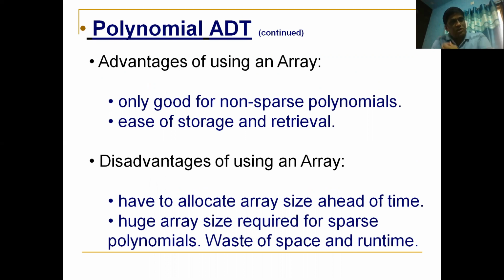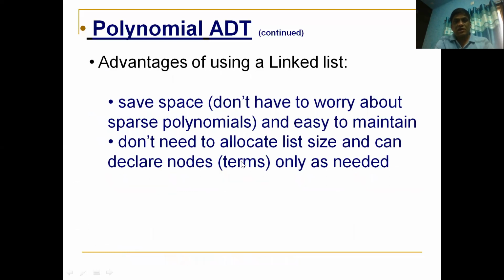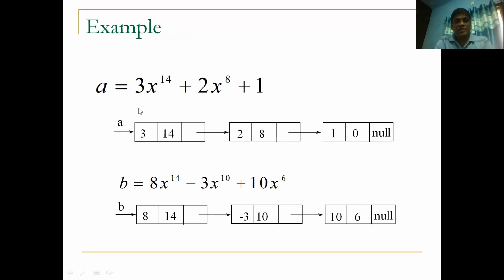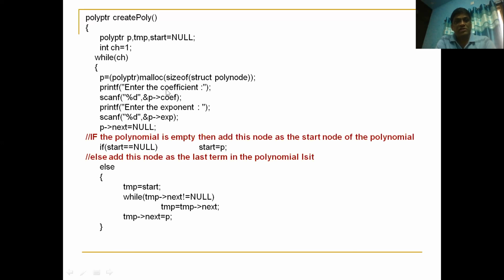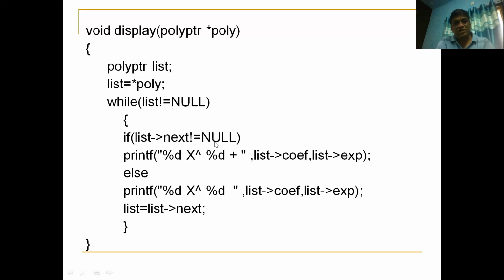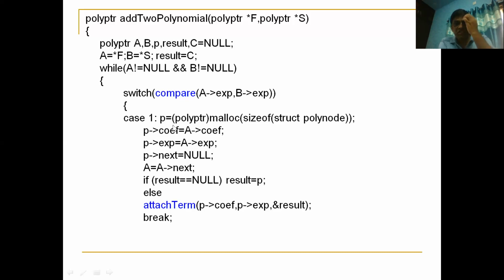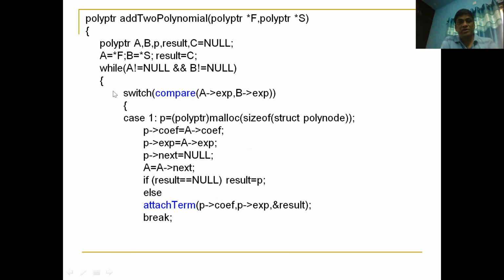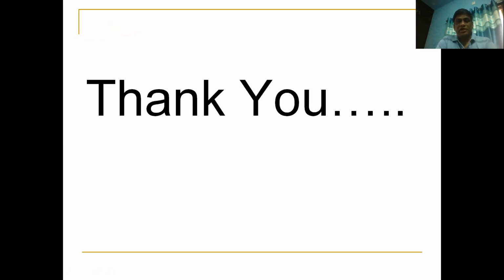Polynomials using LL